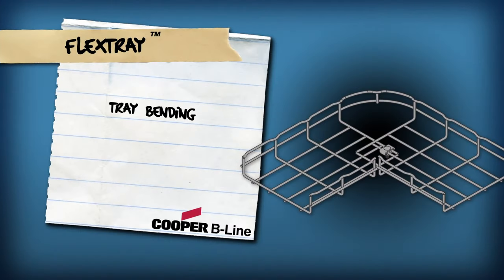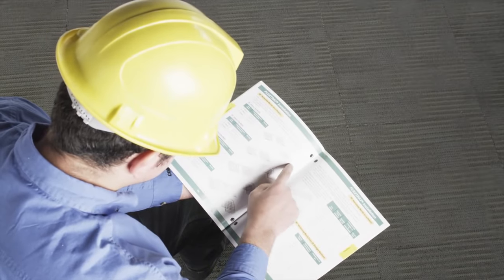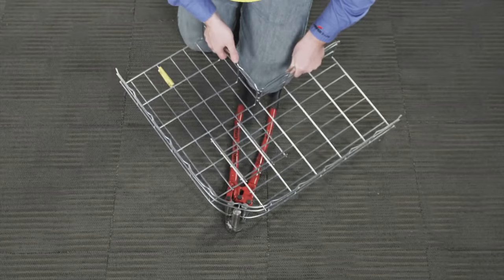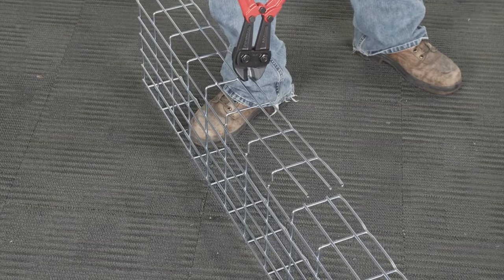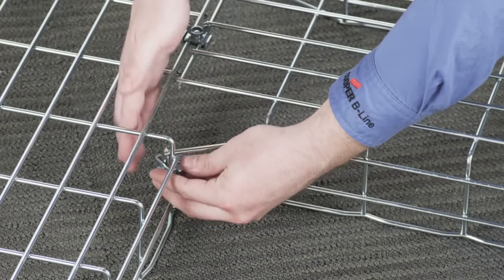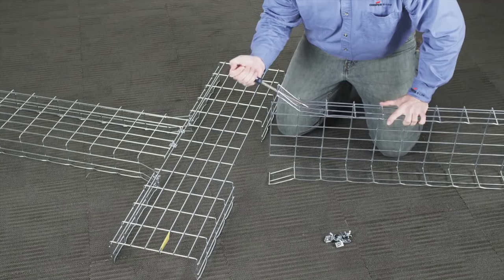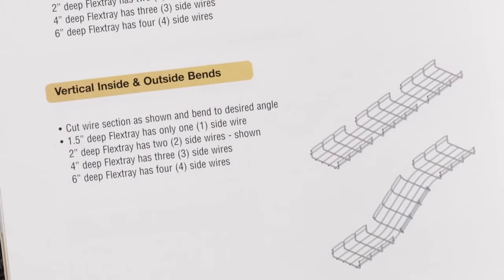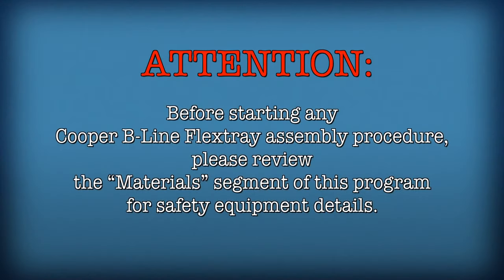How to Bend FLEXTRAY Wire Basket Cable Tray